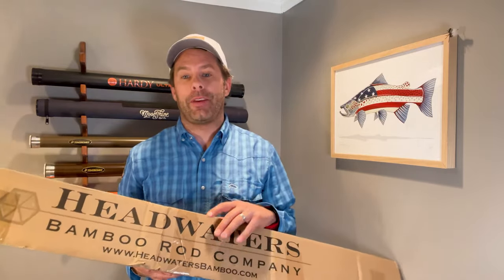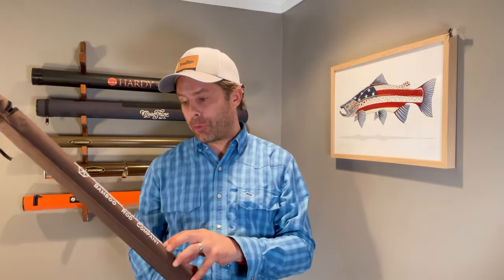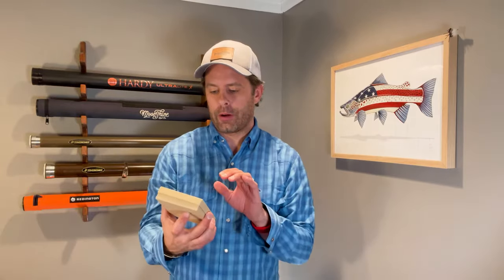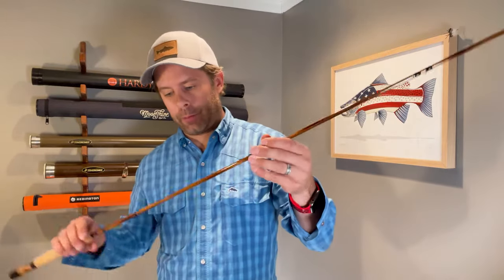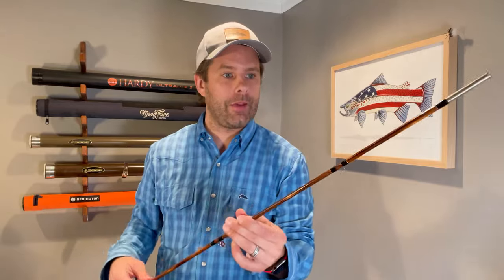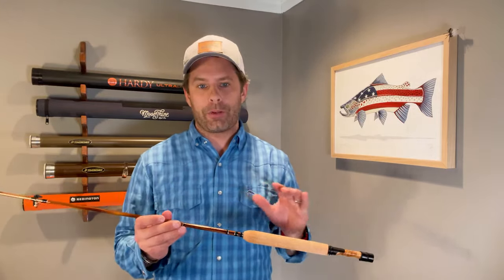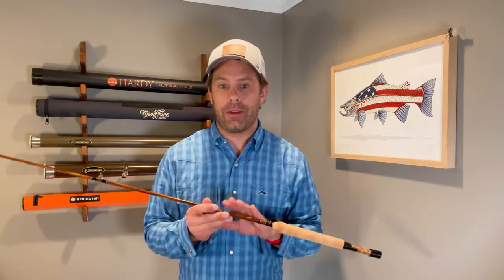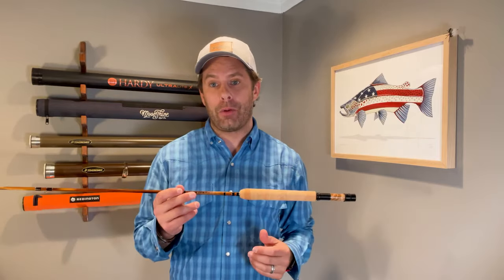Inside the Box: Episode #92 - Headwaters Premier Series: Henrys Fork Outfit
HEADWATERS HENRYS FORK OUTFIT
A medium-action bamboo rod that like all Headwaters rods is based on a proven "historical" taper, plus a lightweight reel.

FEATURES
- Six-sided, hand-split, hand-planed genuine Tonkin cane
- Includes rod tube and sock
- Rod comes with 2 tip sections
- Combo package includes St. Joe Reel and EB Series Fly Line
 - 7' 9" 5-wt , medium action
- Taper: Paul H. Young Para 14

$605.00